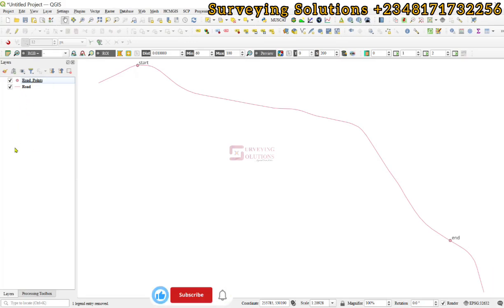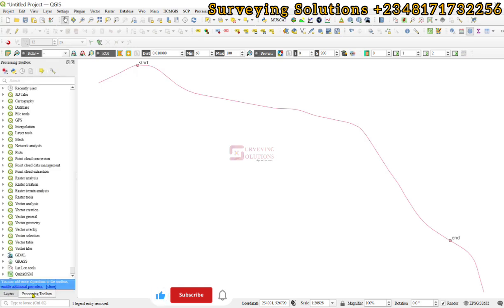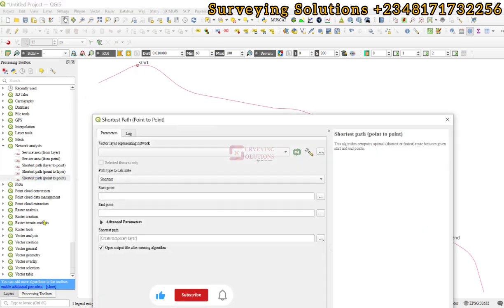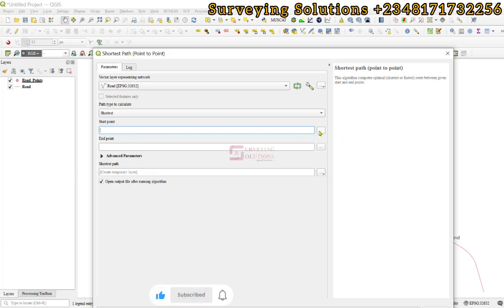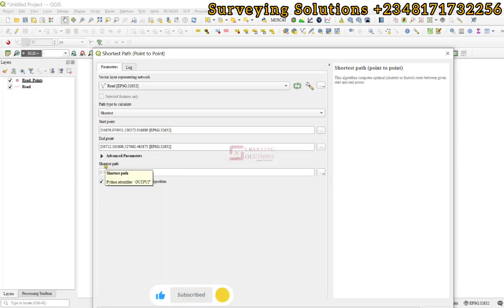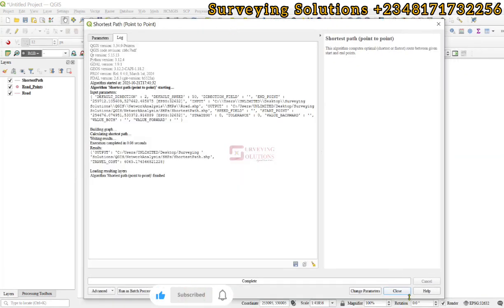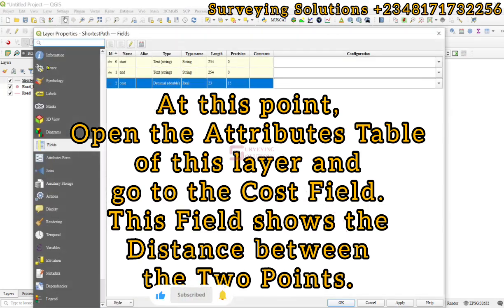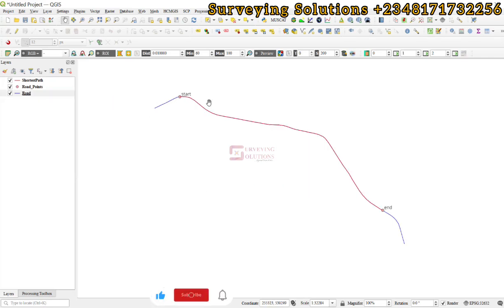Network Analysis GIS | Shortest Path Analysis in GIS | Calculate the Shortest Path (Point to Point)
Shortest Path Analysis in GIS | Network Analysis
Learn how to perform a Shortest Path Analysis in QGIS without using any plugins. This step-by-step guide shows how to calculate the shortest route between two points using a road network layer based solely on distance. Perfect for GIS students, surveyors, and analysts who want to master basic network analysis in QGIS.